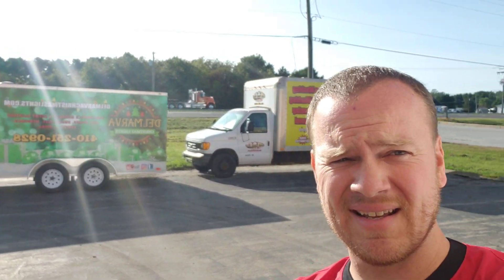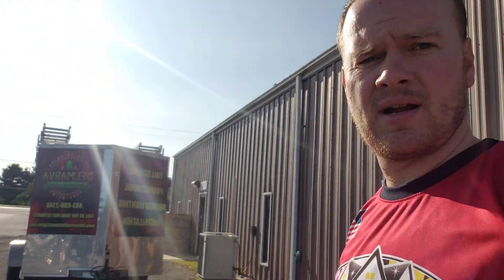1 week in at the new shop. Things are shaping up nicely